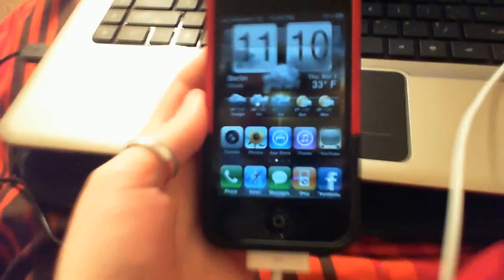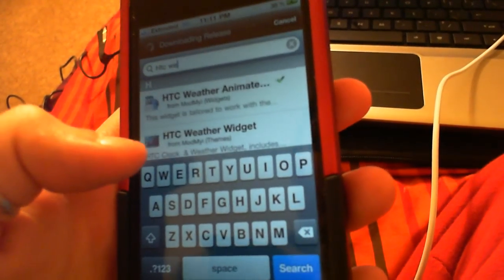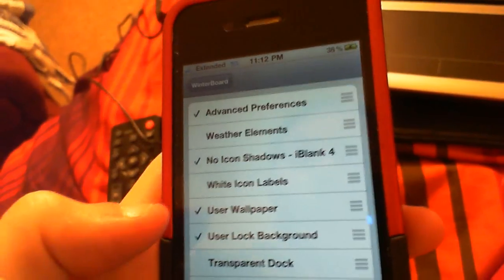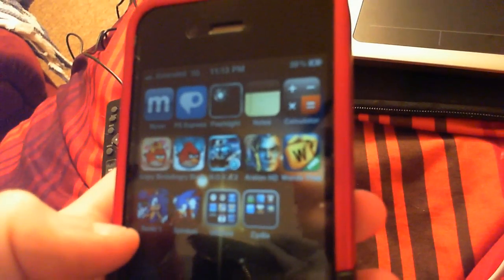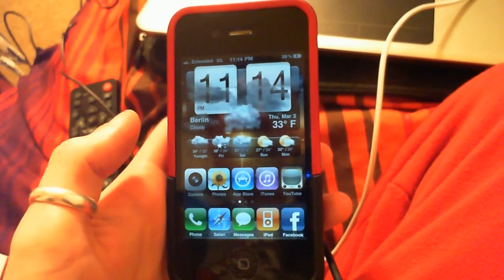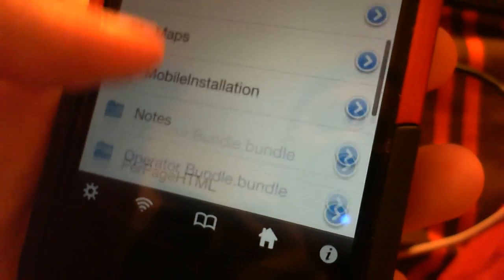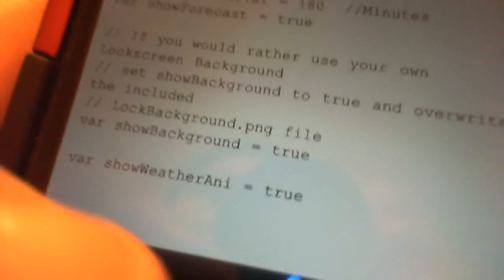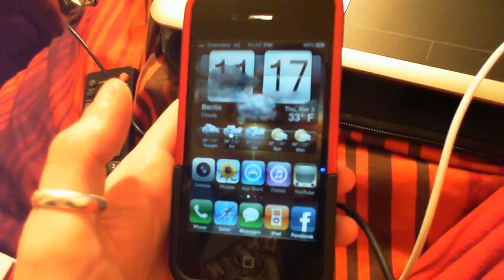htc animated weather widget for iphone 4/ipod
nice animated weather widget for the iphone or ipod
sorry if video is choppy this is my first video and i didnt edit it i just wanted to put it up right away to test everything out